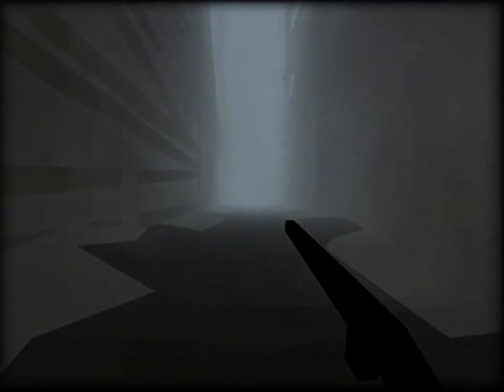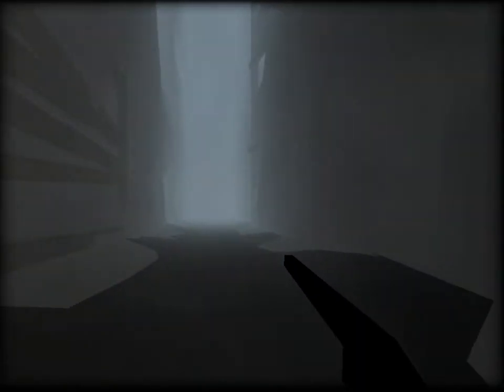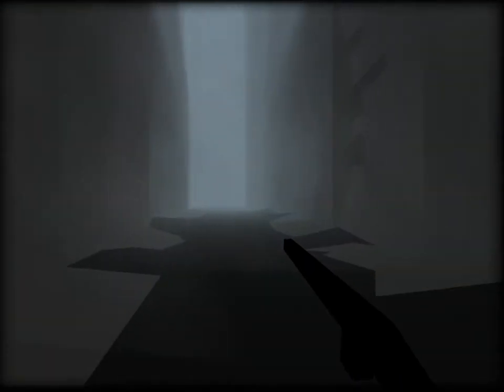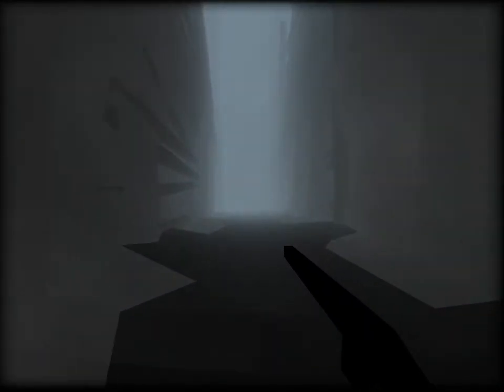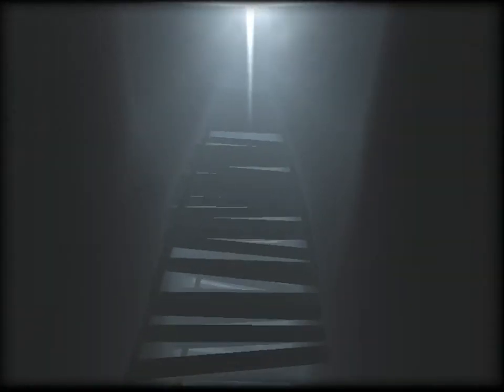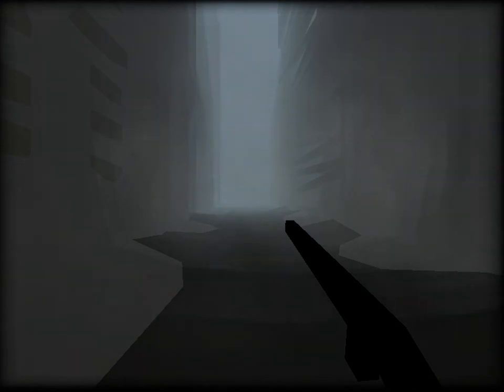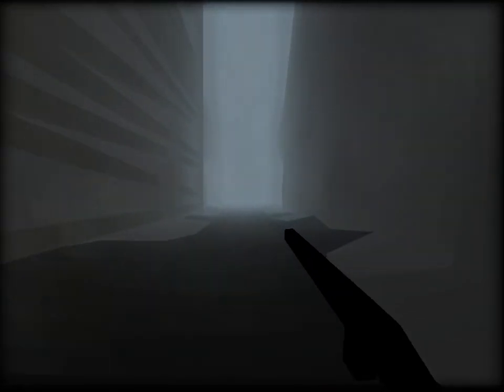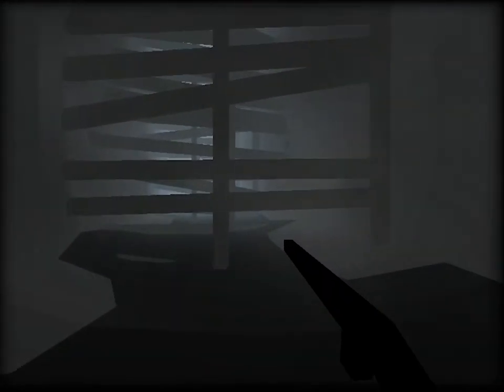Composition 62 (A Playthrough)